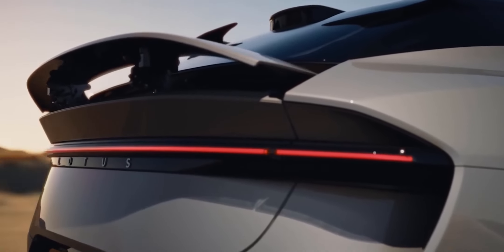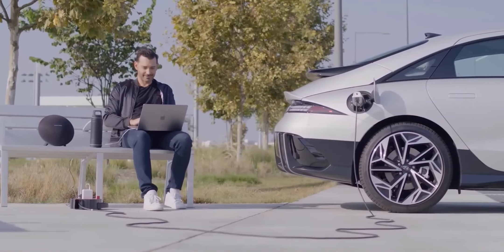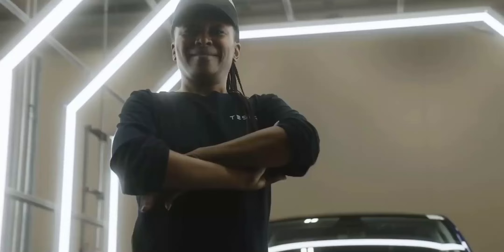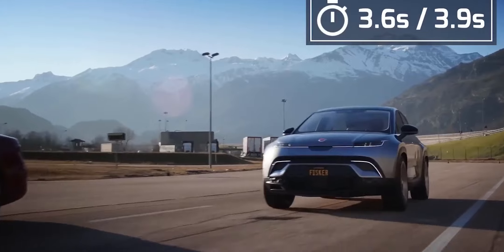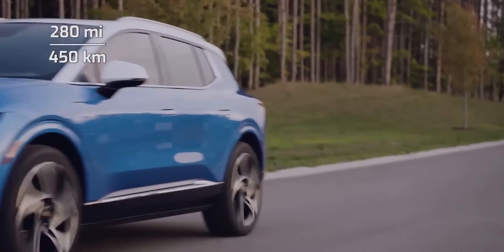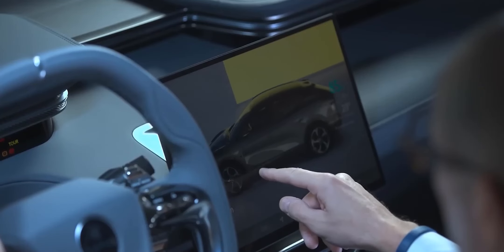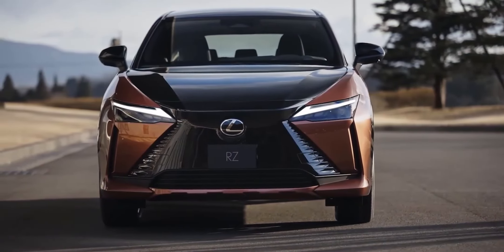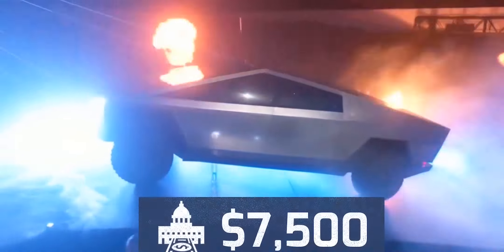Top 10 Amazing All New Electric Cars On Roads In 2023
ChargePoint Home Flex EV Charger

TWRAPS Screen Protectors for Rivian R1T / R1S

00:00 Into
00:33 Plea for Donations
01:06 Hyundai Ionic 6
02:38 Aptera
04:06 Tesla roadster
05:21 Fiska Ocean
07:09 Sponsorship
07:43 Chevy Equinox
09:06 lotus Eletre
11:13 BMW i5
11:39 Volkswagon ID 7
12:02 Lexus RZ
13:13 Tesla cybertruck
14:28 The Audi A6 e tron

The most anticipated electric cars, including two new entrant pieces by Tesla, will arrive in 2023. These will push out internal combustion vehicles to the background with their affordable prices and stunning performance.  Hi. Welcome to Volter media, where we explore the exciting innovations in the E V industry. It really helps the channel out. In this video, we are going to look at the top 10 amazing electric cars coming in 2023.

The Hyundai Ionic 6. Hyundai bets on super efficiency with the Ionic 6 to compete with Tesla's Model 3. It is heavily inspired by the prophecy EV concept and has clean, simple lines with excellent aerodynamics. It has 41 miles more range than the Ionic 5 with the same powertrain and weight because of its streamlined design. The vehicle incorporates pixel lighting technology, which has become synonymous with Hyundai's next-generation models. The ionic 6 has its own distinct exterior, but its interior is heavily influenced by the ionic 5. The main distinction is that the ionic 6 has a fixed bridge-style center console rather than the crossover's sliding one. The vehicle is spacious and has optimized legroom thanks to Hyundai's dedicated modular EV platform.

Its energy-efficient slopy roof line will gradually reduce rear passenger headroom. The battery's 80% capacity can be recovered in as little as 80 minutes, and one of the most appealing features is the car's ability to share its power for charging any electric device. The entry-level single motor ionic 6 is expected to cover about 250 miles with the smallest standard range battery, while the all-wheel drive big battery versions can cover up to 340 miles depending on the drive system. The performance package or the top version can produce 585 horsepower and 546 pound-feet of torque, allowing it to reach 60 mph in less than 3.5 seconds. The ionic 6 is expected to be slightly more expensive than the ionic 5. The Aptera. With this in mind, Aptera, a California-based company, has designed a super aerodynamic car that flows on highways like a middle, with minimal resistance, lowering the drag coefficient to an insane 0.13.

In comparison, the best current road car result is 0.2. Add to the equation a lightweight but very strong body as well as a three-wheeled design, and this car can easily travel 1000 miles on a single charge. However, because the body is covered in solar panels, you may not need to charge it at all. To overcome the current inefficiencies of solar panels and maximize their utilization, the team had to develop a super-efficient vehicle. The result is up to 40 miles of sun-powered energy per day, which is roughly the same distance an average American commutes in a day. This two-seater that resembles a fast aircraft offers an aircraft-like vision. It also has a good cargo space of 25 cubic feet, which can be used for camping. The base model can achieve 250 miles of range on a relatively small battery pack, resulting in a vehicle that costs only 26,000 dollars. The price ranges from $45,000 to $45,000 depending on the battery size.

Support Volter Media when you shop on Amazon at no extra cost
ChargePoint 50amps 240v EV Charger
Lectron - Tesla to J1772 Adapter
Dell XPS 15